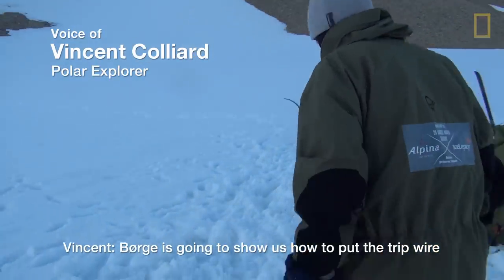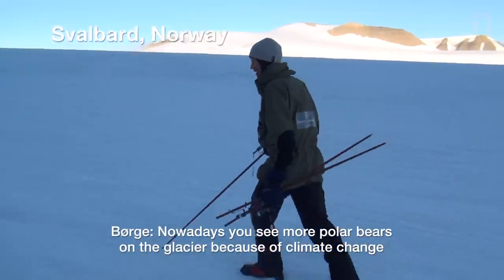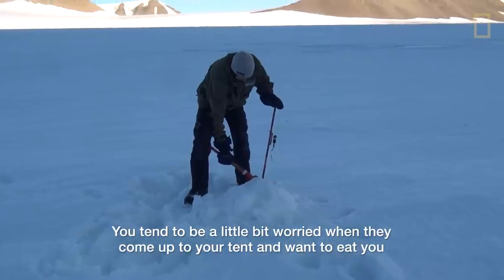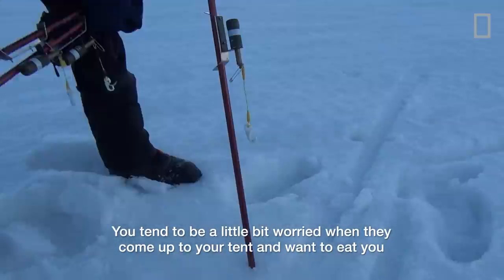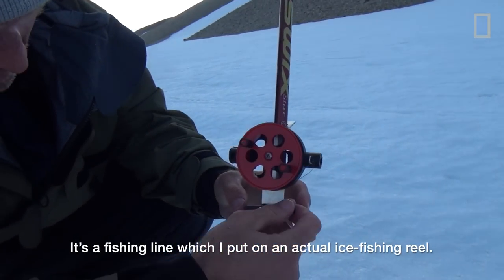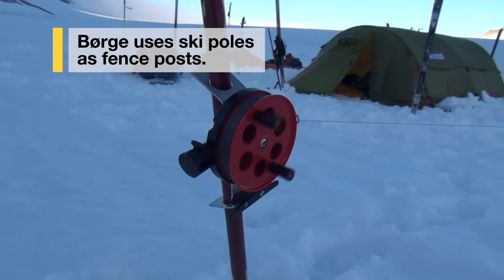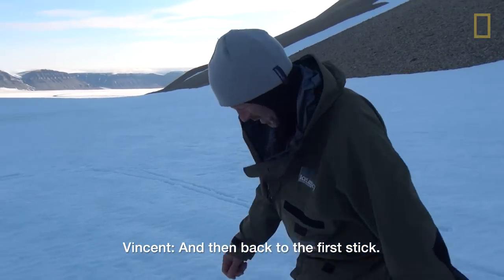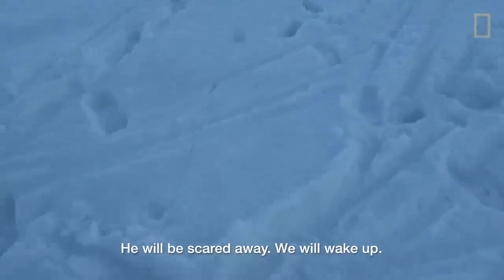How Not to Get Eaten by a Polar Bear | Expedition Raw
30 years of traversing bone-chilling landscapes littered with hidden crevasses just isn’t enough for renowned polar explorer Børge Ousland, who is now attempting to cross the world's 20 largest glaciers on the Ice Legacy expedition. Yet there is still one polar danger in particular that Ousland can never quite get used to.

Follow the entire expedition at icelegacy.com.